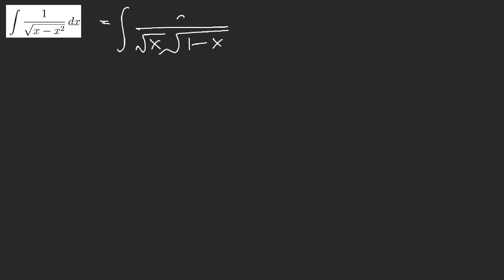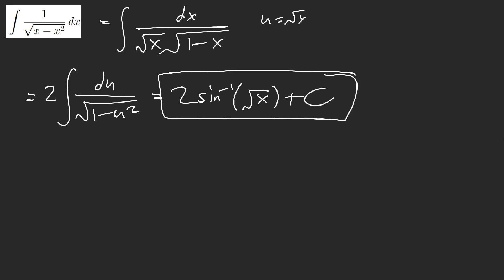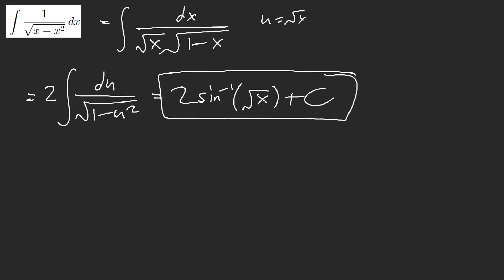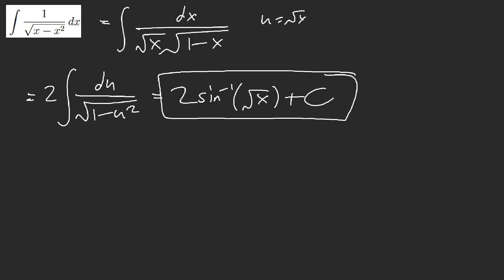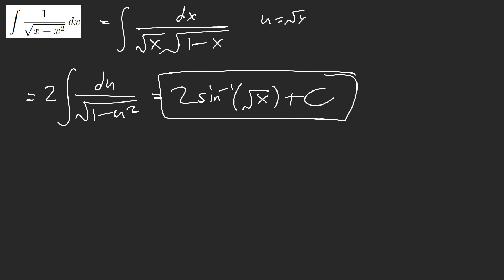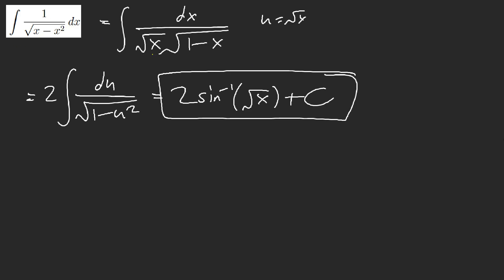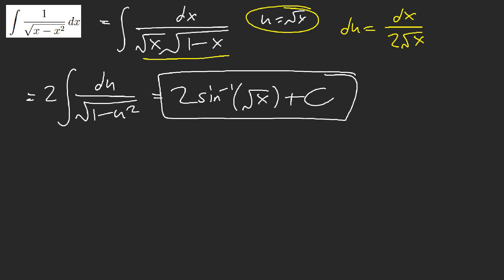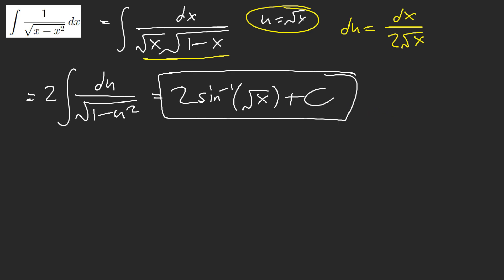Remember this Easy Radical Integral! (+Race) [MIT Integration Bee 2022]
Latex: \int \frac{dx}{\sqrt{x-x^2}}